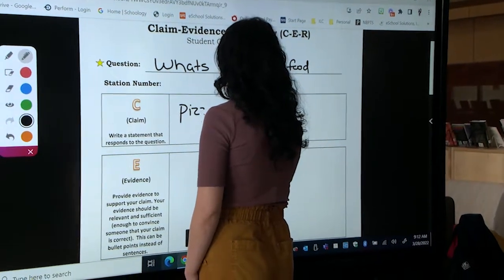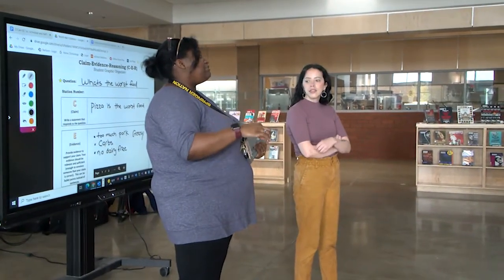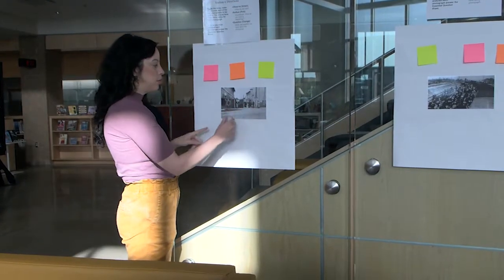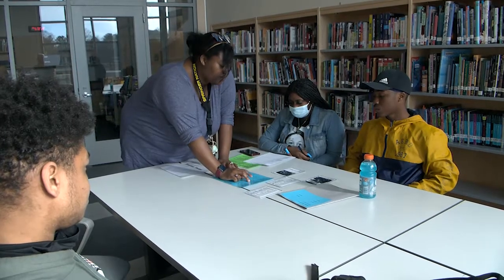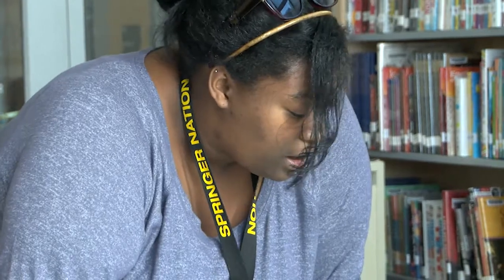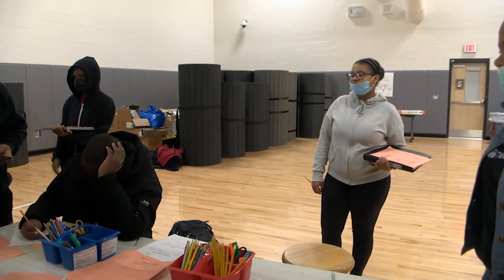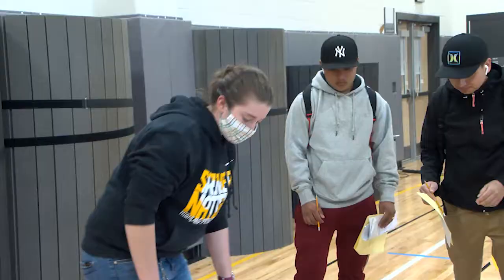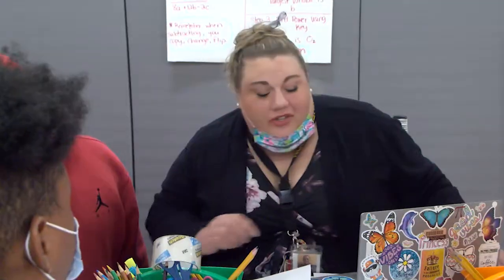Cross Curricular Lessons at Highland Springs HS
A look at how teachers at Highland Springs High School are working together to create Cross Curricular Lessons.